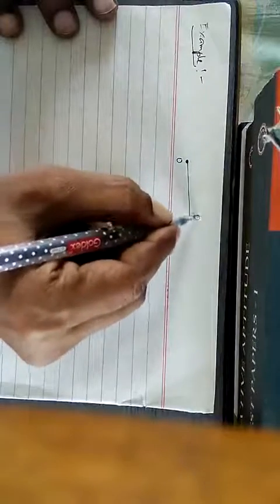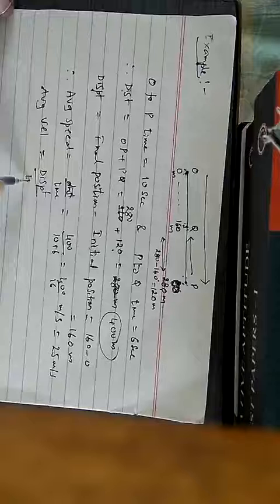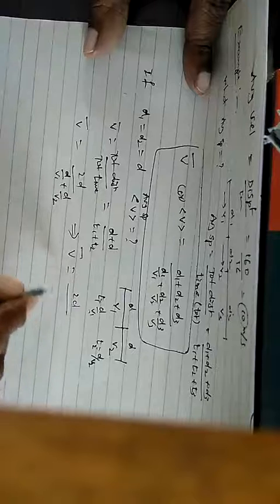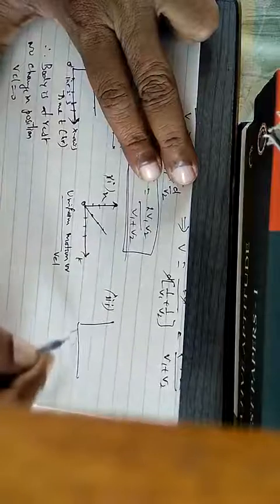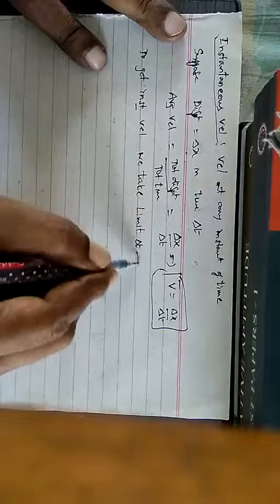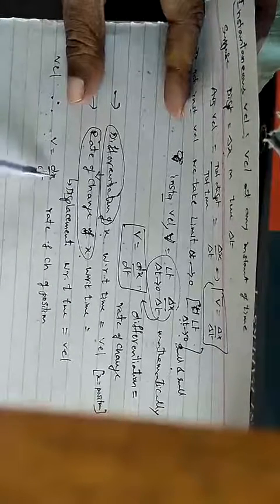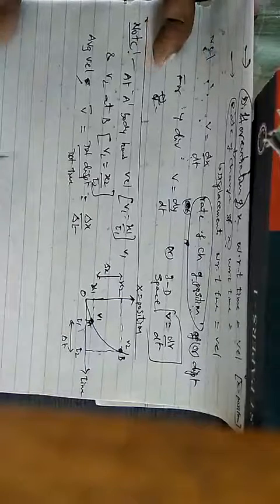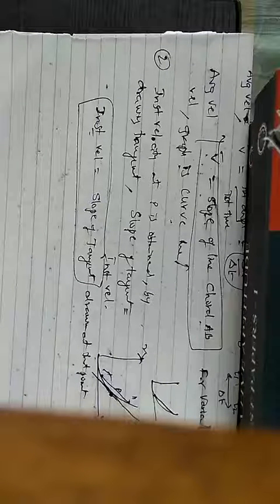chapter 3 lec 2